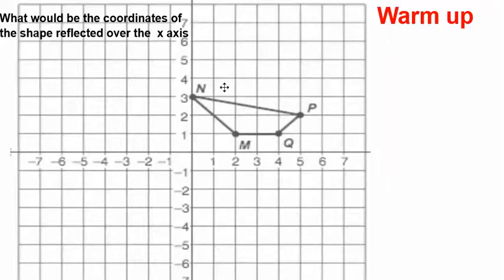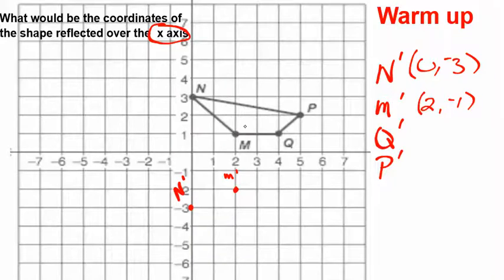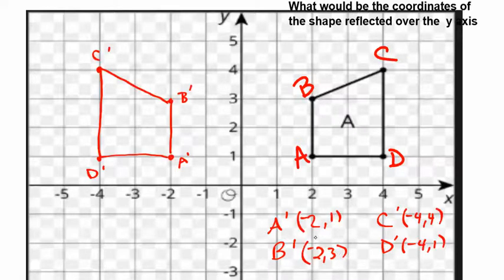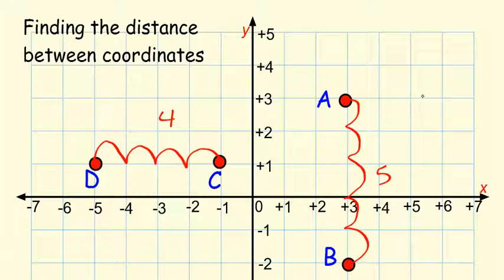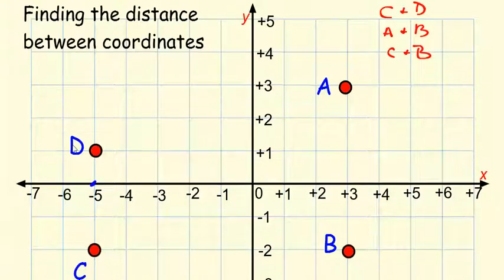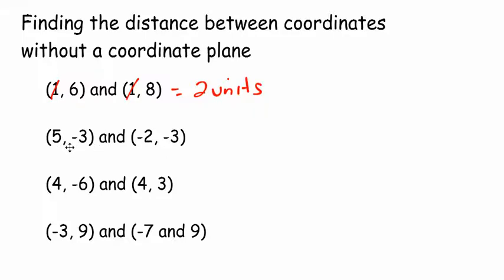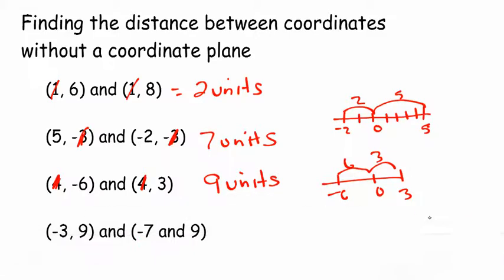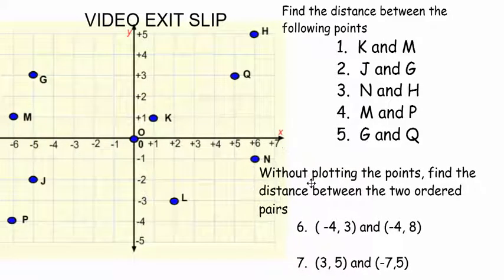Distance on a Coordinate Plane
Review Reflections on a Coordinate then lesson on Distance on a Coordinate Plane